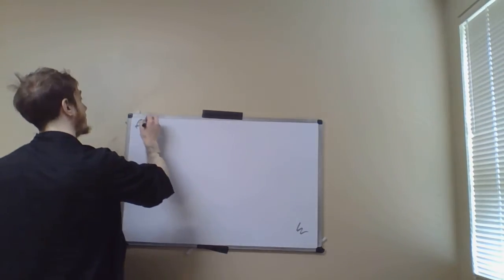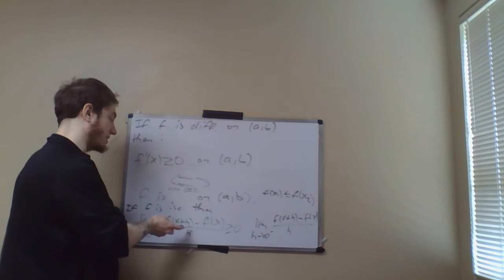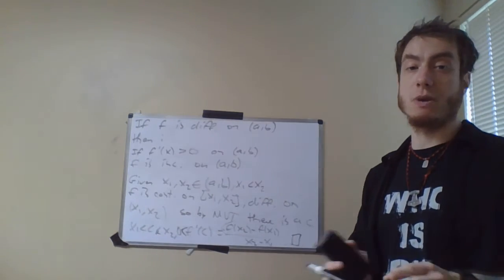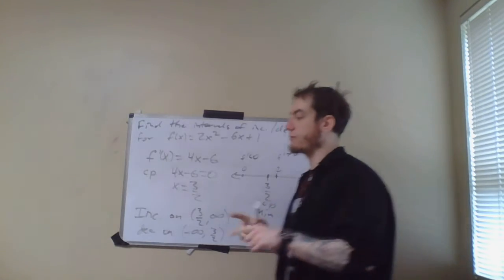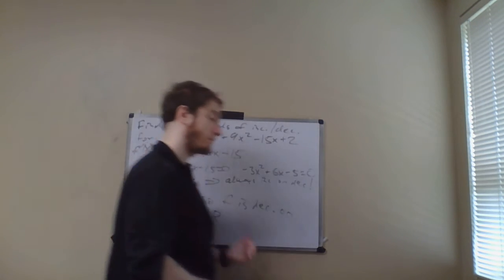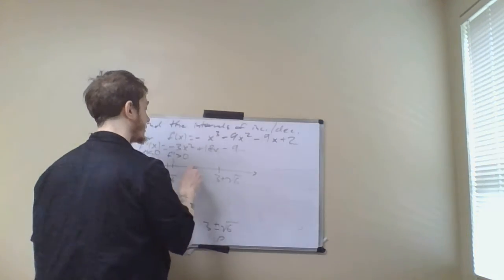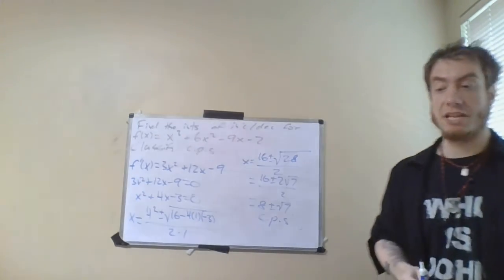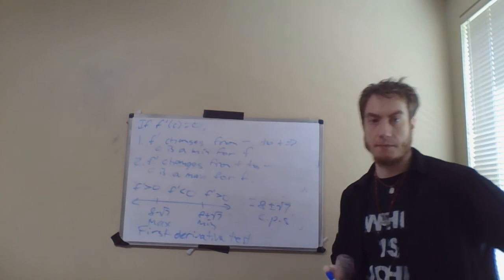MAT 251 Lec 28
First derivative and the shape of a graph